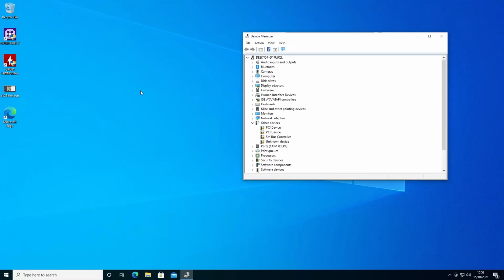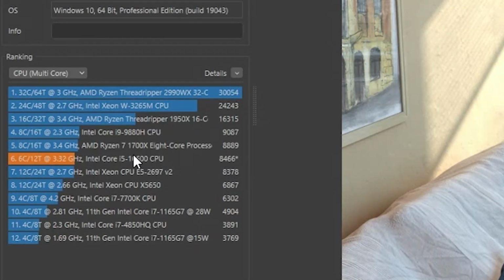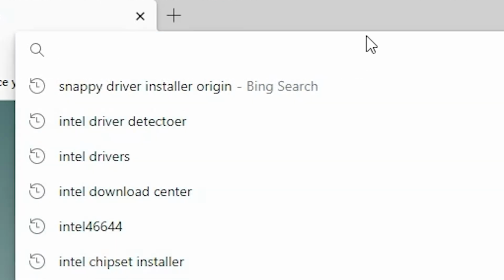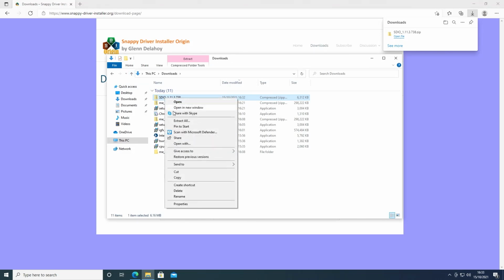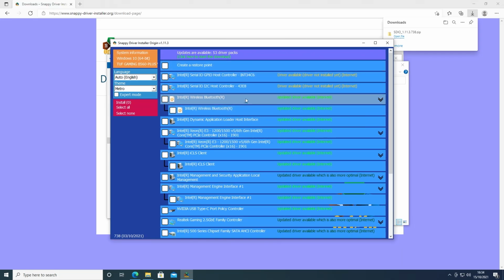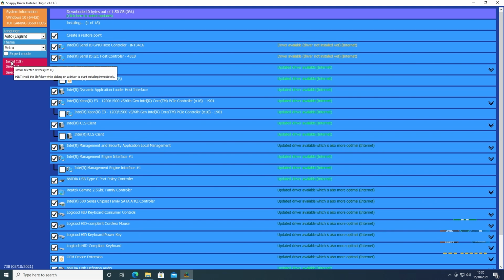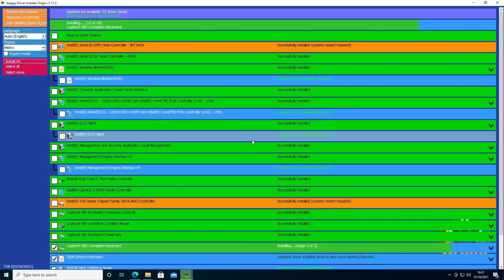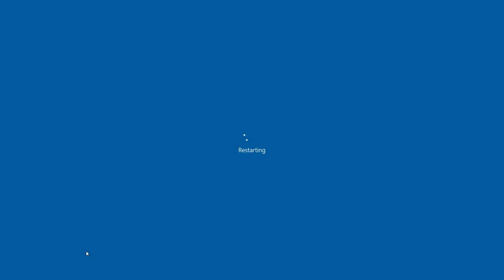Install Intel Chipset Drivers & Unknown Drivers with snappy driver installer origin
How to EASILY install Intel Chipset and unknown drivers in Windows 10

Installing Intel Chipset and system drivers is not EASY to do! But never fear SDIO or Snappy Driver Installer Origin is going ot help you out here, and maybe add some stability and performance enhancement to you systems new or old.